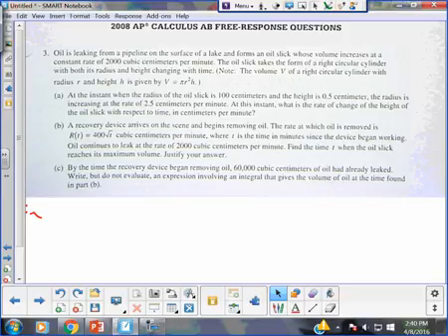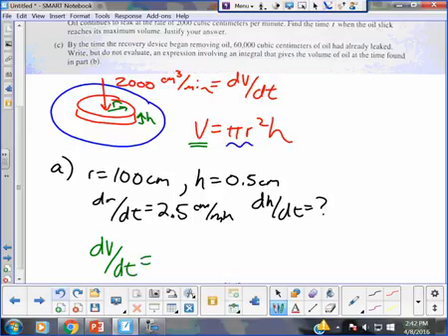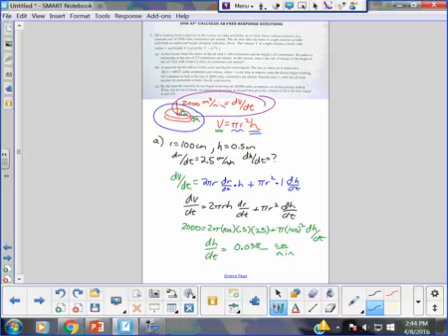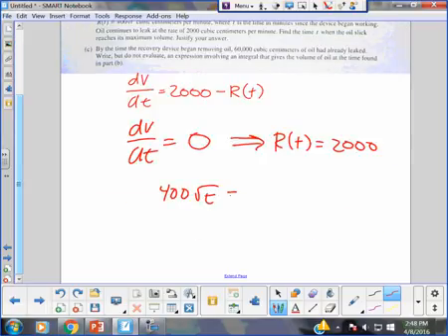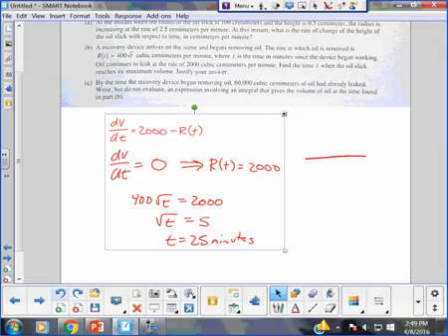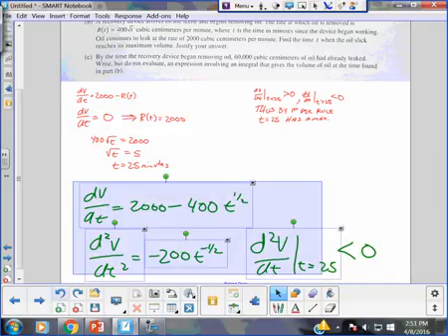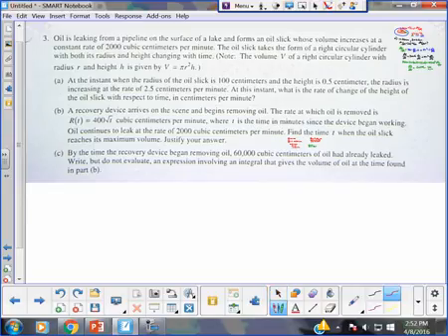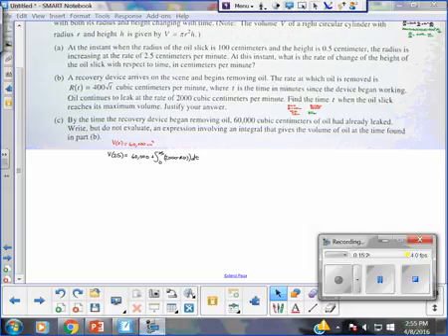2008 AP Calculus AB Free Response Question #3 Oil Spill -- Juda math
2008 AP Calculus AB Free Response  Question #3  Oil Spill
Related Rate